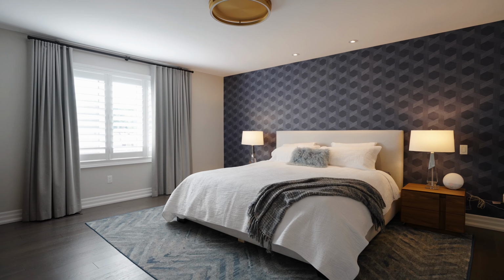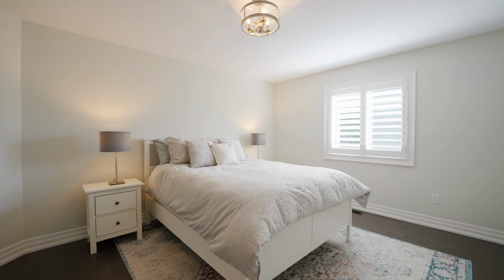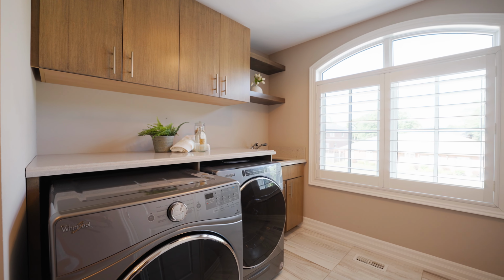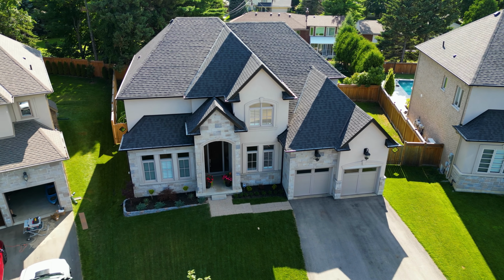580 Highvalley Road, Ancaster